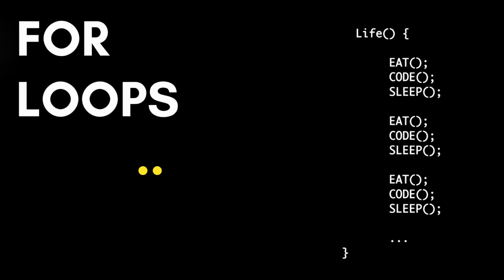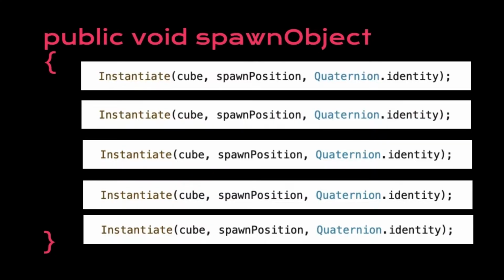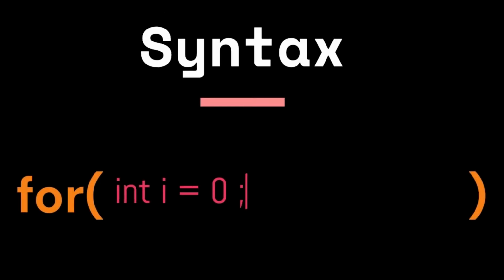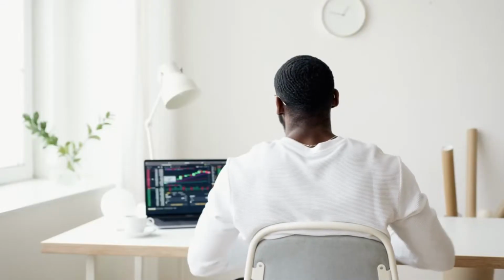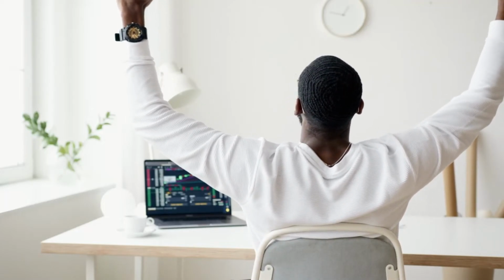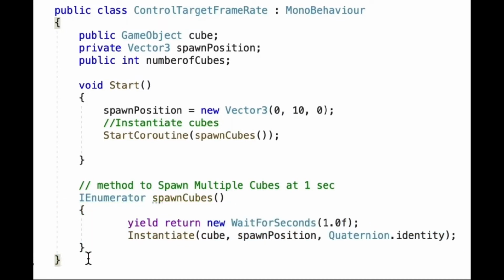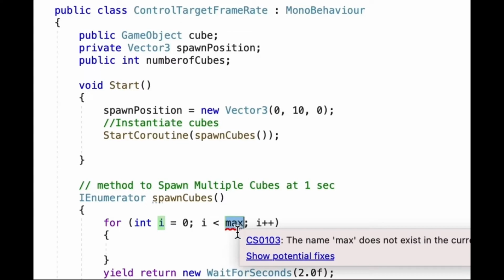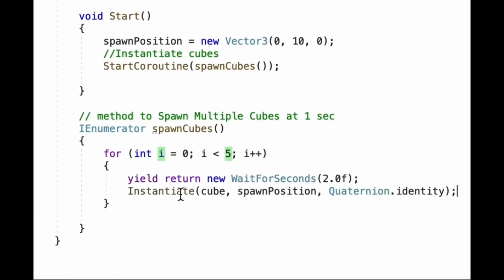C# Programming : Loops | E01 | Unity3d Programming | Game Development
In this video, we will learn about FOR LOOPS in C# programming. We will first understand what are for loops and then implement it with a practical example in Unity3D game engine.

I am an indie game developer aiming to start an indie game development studio based in India. I am a software developer by profession and I develop games in my free time.